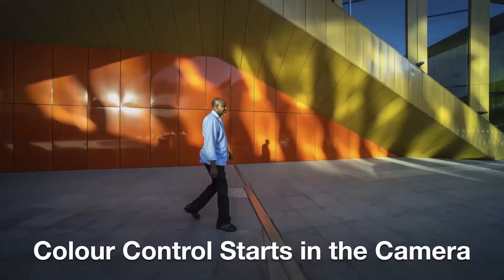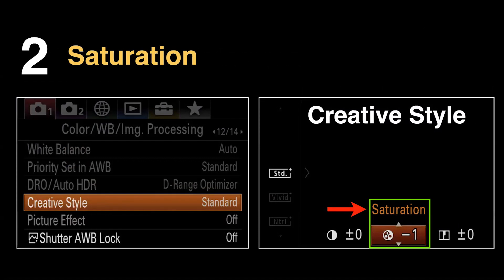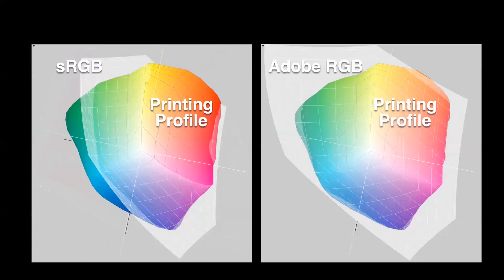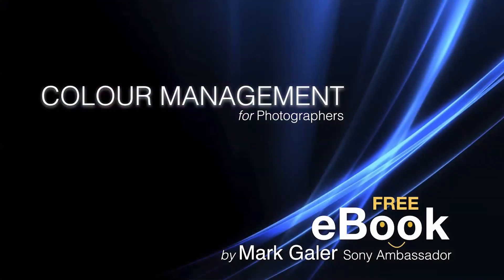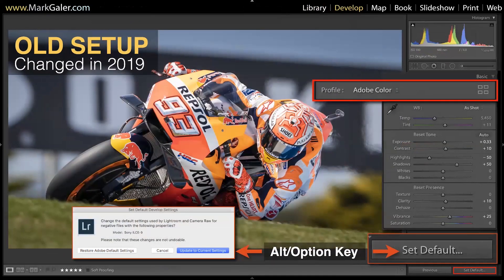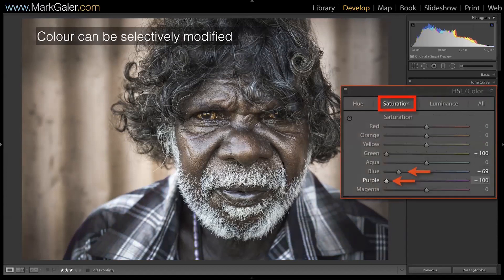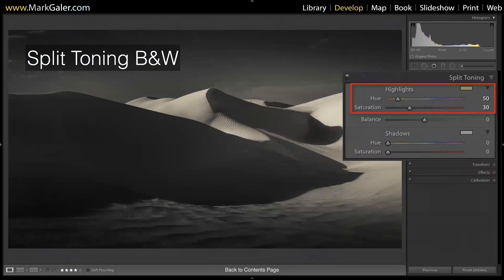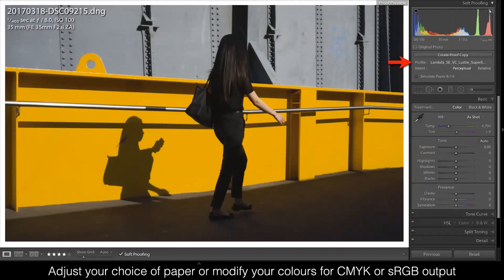Mastering Colour when Editing Images in Lightroom with Mark Galer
Live webinar with Mark Galer on Mastering Colour when Editing Images in Lightroom, co-host by the director of Image Science Jeremy Daalder.